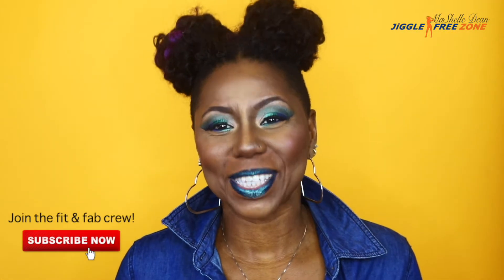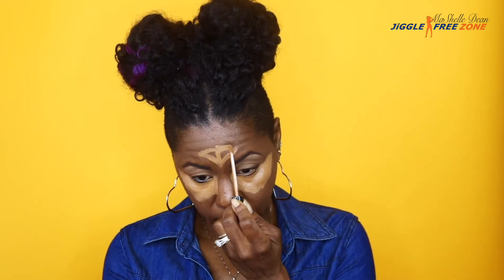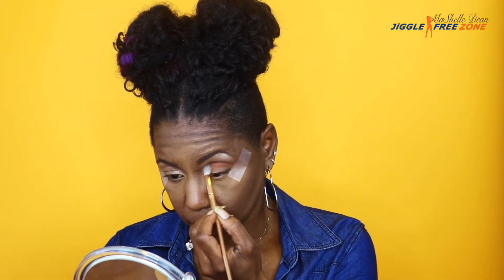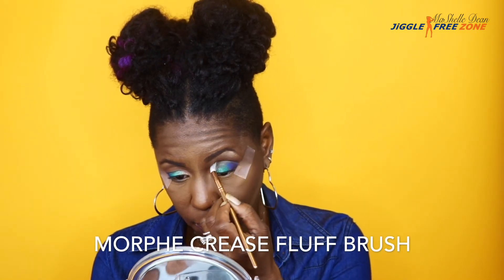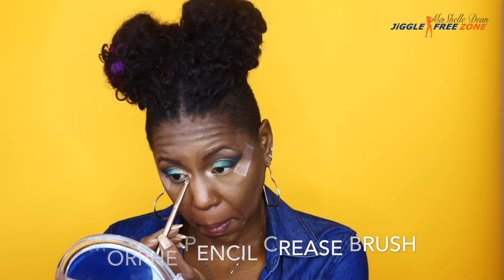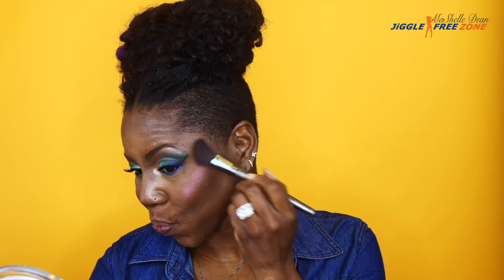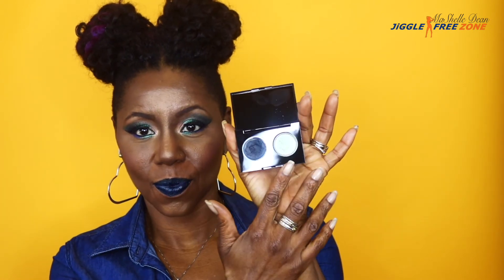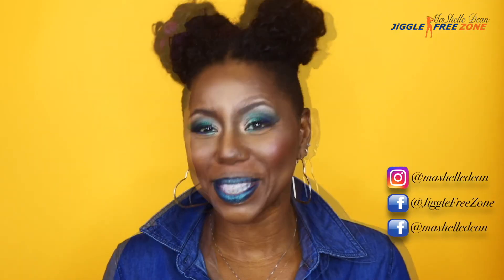Green and Blue Eyeshadow Tutorial | Jaclyn Hill x Morphe Palette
Green and Blue Eyeshadow Tutorial featuring the Jaclyn Hill x Morphe Palette.